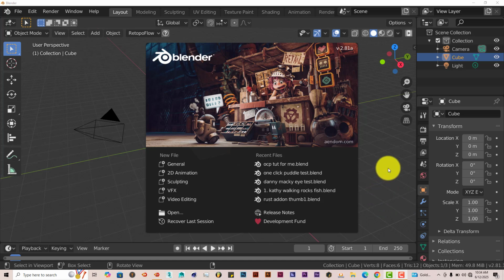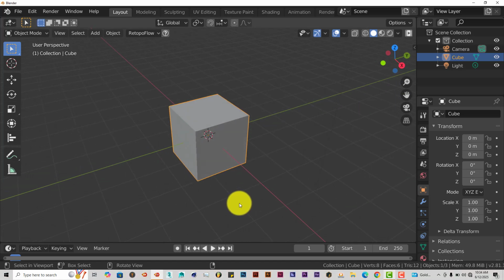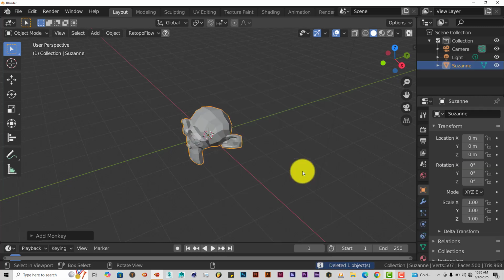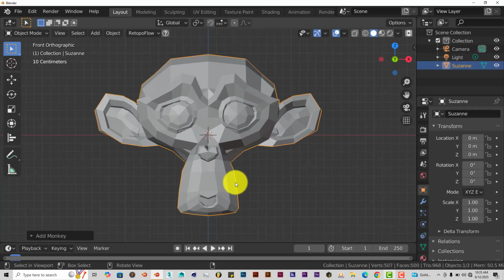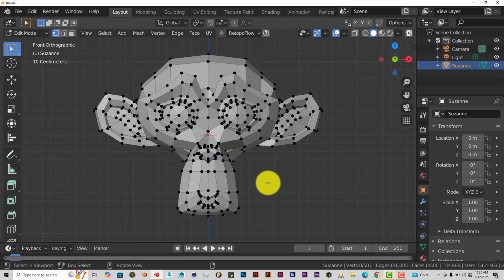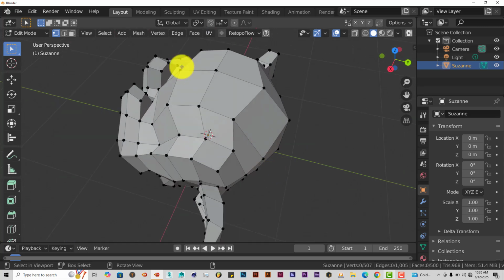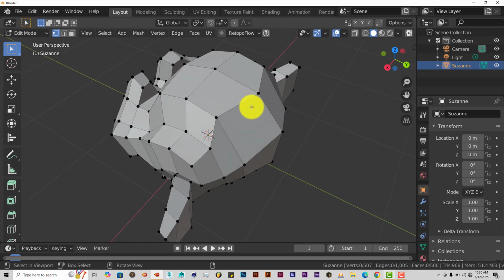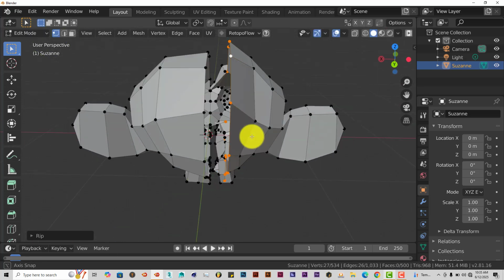Blender Quick Tip: How To Easily Separate Vertices In Blender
In this tutorial, you'll learn how to easily and quickly separate vertices on any model in blender.